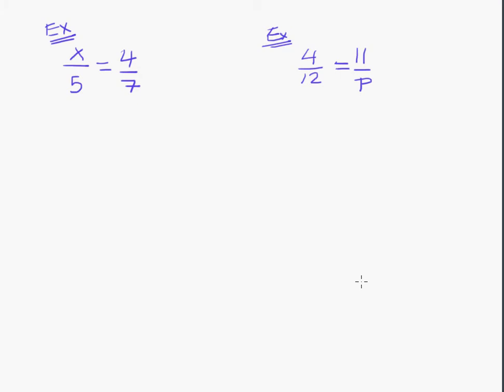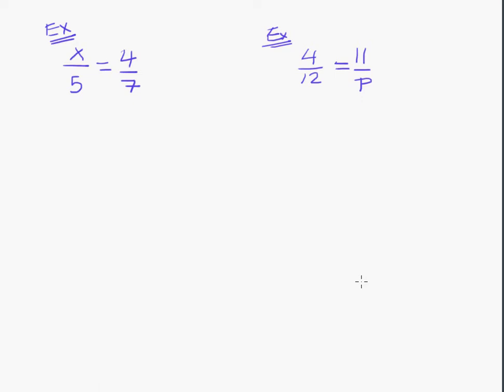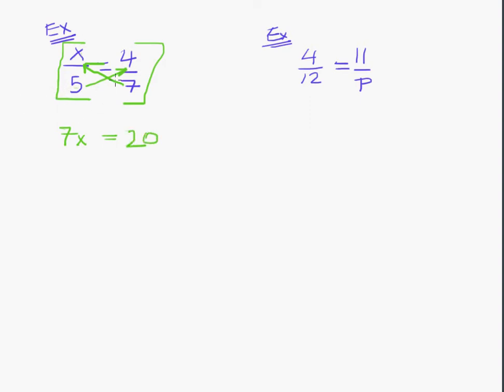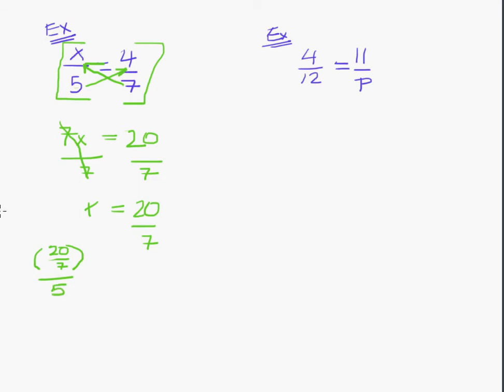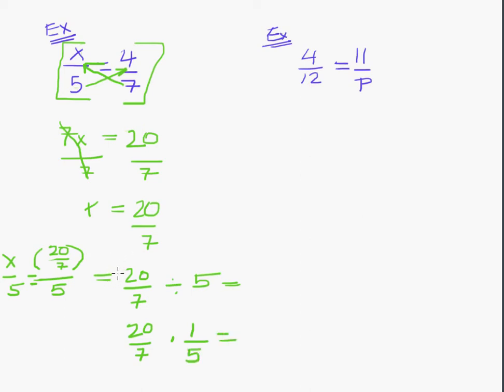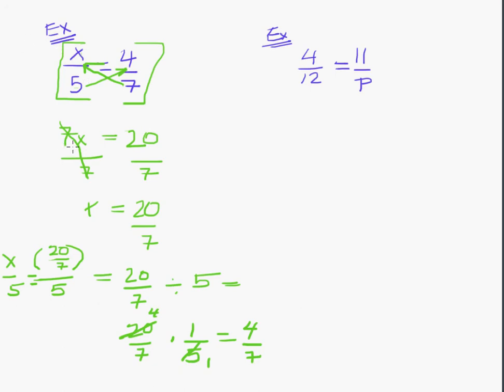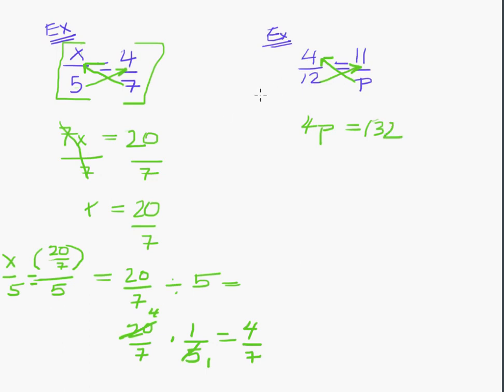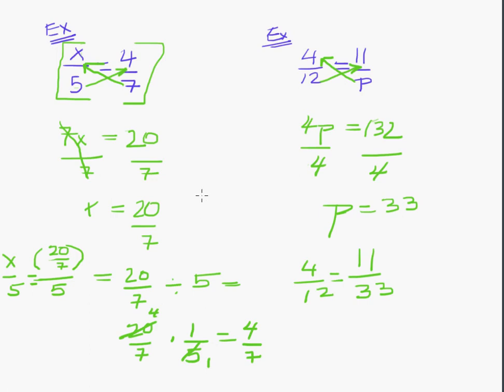JD Academy Cross products 1